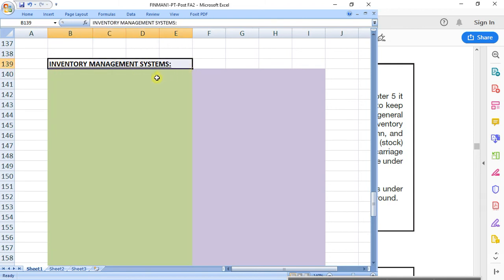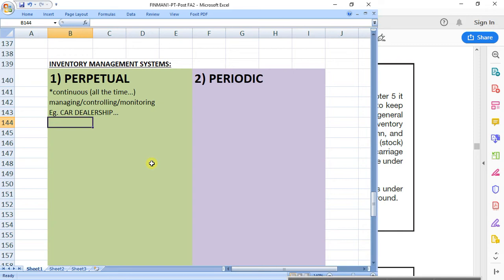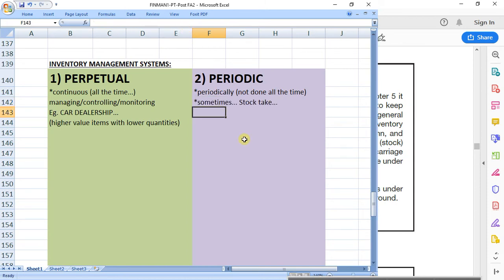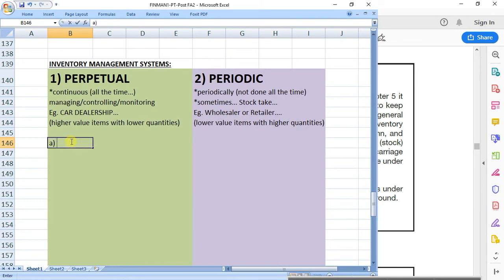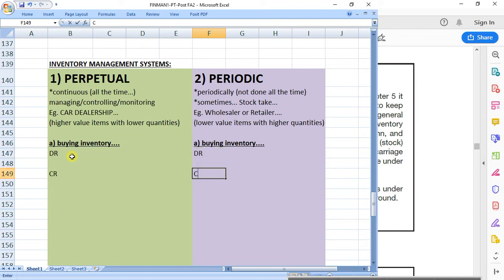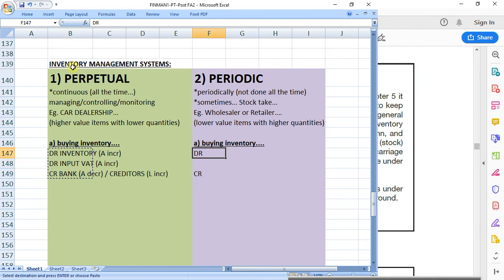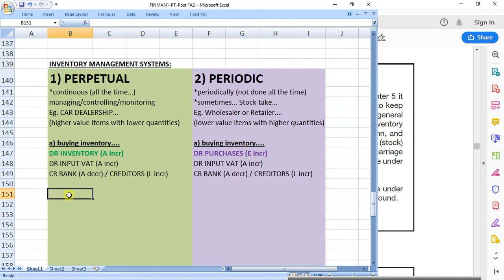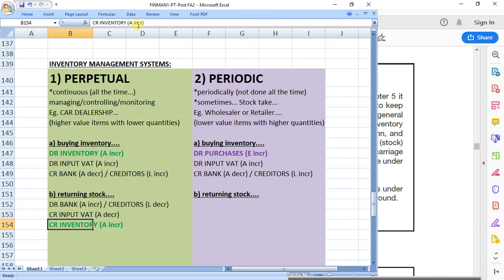Inventory Management Systems: Perpetual and Periodic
We explain what the two different Inventory Management Systems are: Perpetual and Periodic Inventory Management Systems. Understand what the differences are between perpetual and periodic. Covering the Accounting Basics needed to understand how to interpret financial transactions.